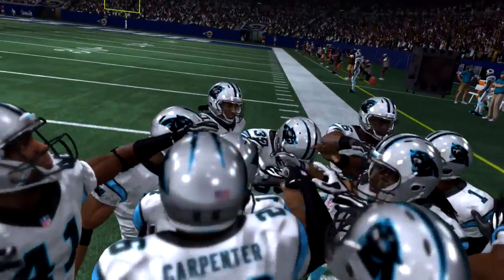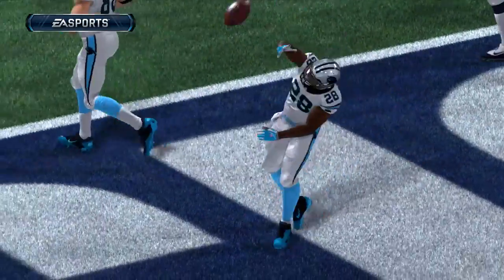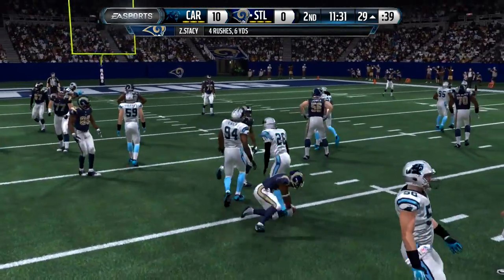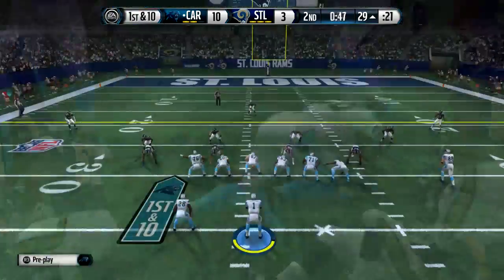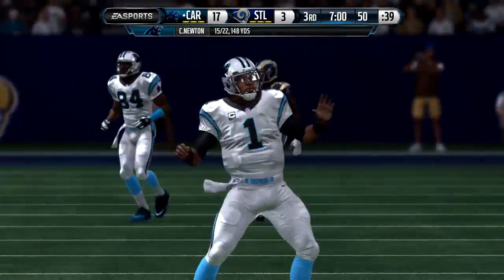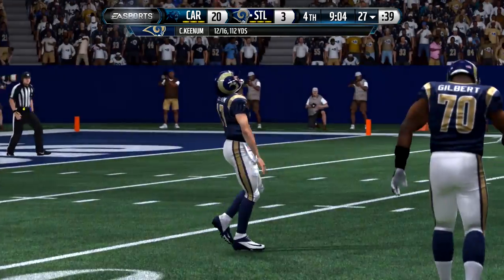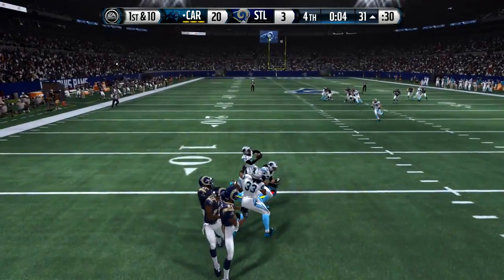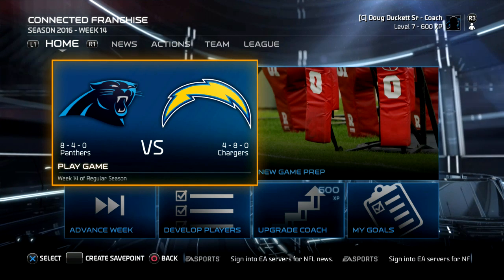Madden 15 Panthers Connected Franchise - Week 13 @ Rams (Season 3)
The Panthers look to bounce back against the Rams.

The Panthers were overwhelmed by Arizona last week, as they never found their groove on offense. This week the level of competition drops significantly, as the Panthers face a struggling Rams team.

The series will follow multiple years as we draft, develop, and watch all the games unfold.

Interact with me and stay up to date on video news!